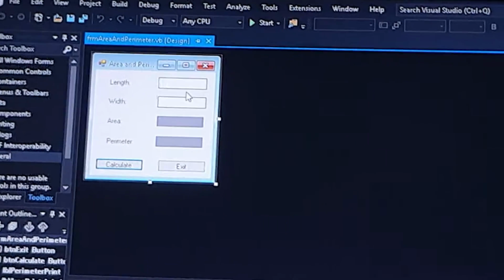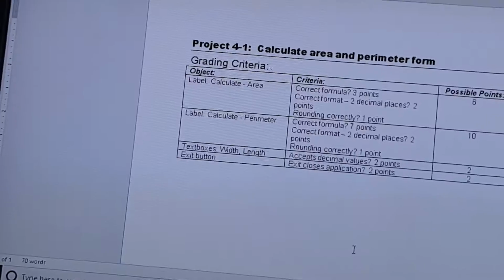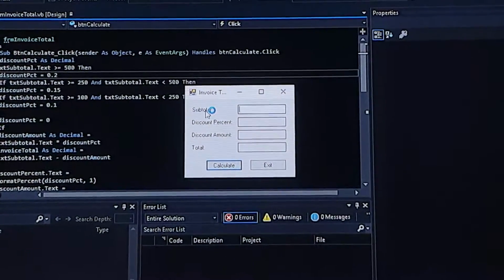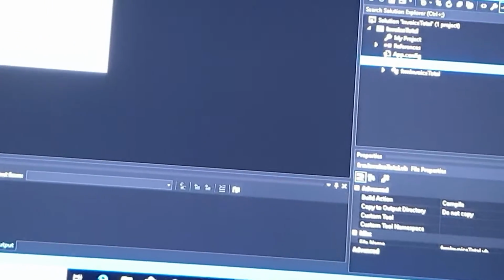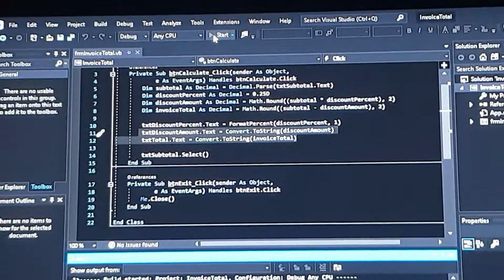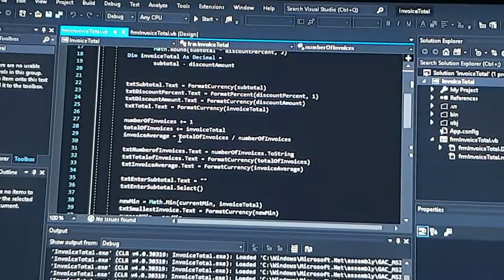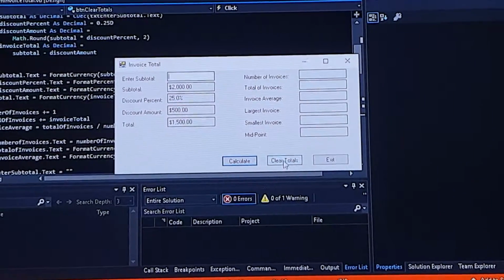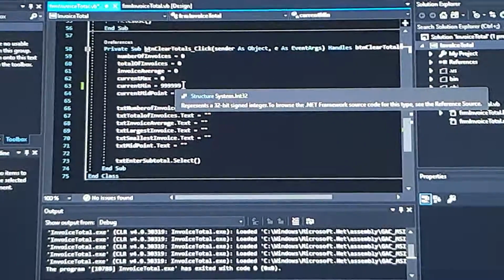VB.Net Unit 2 Project/Exercise